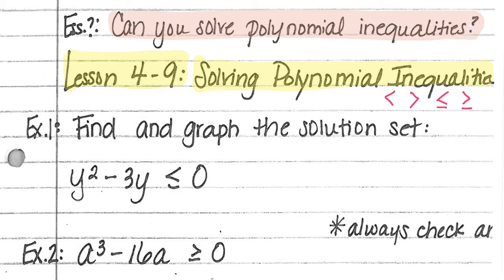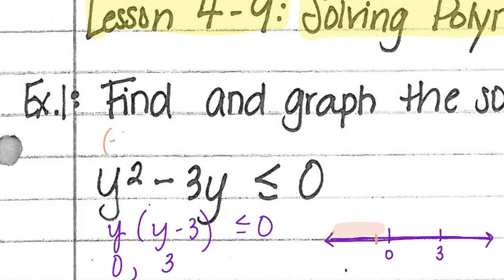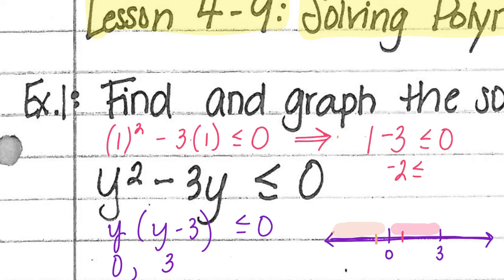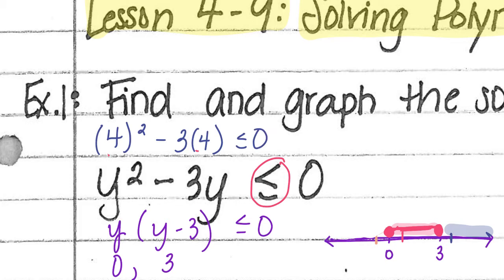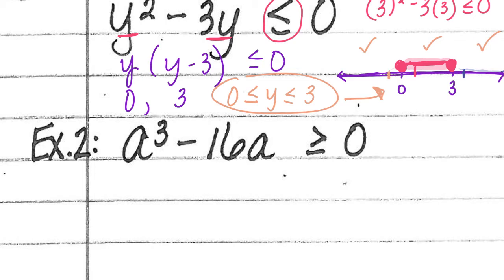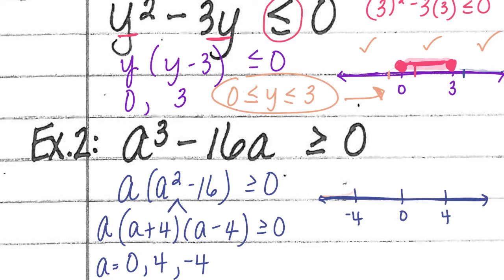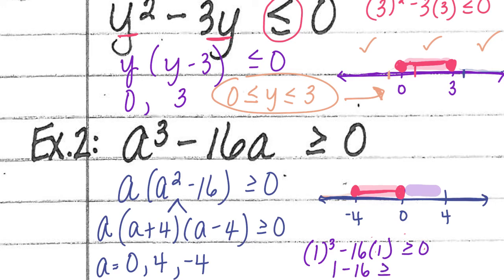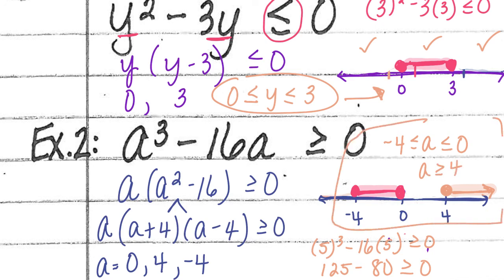Alg2 4.9 Solving Polynomial Inequalities